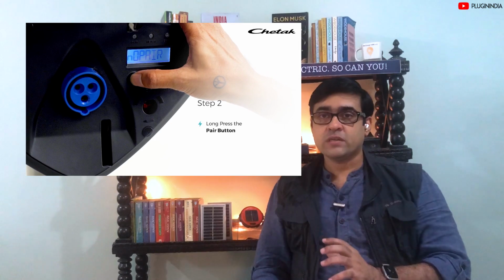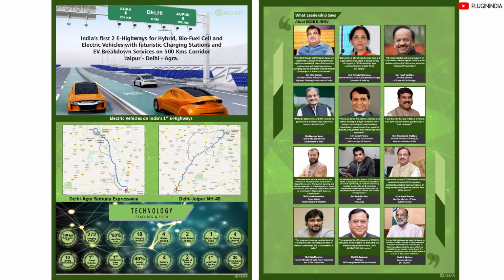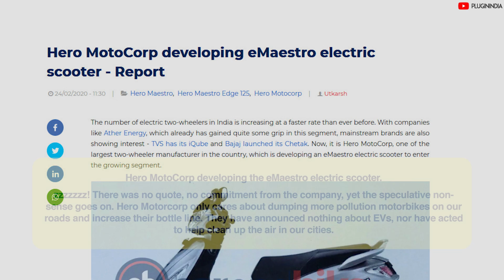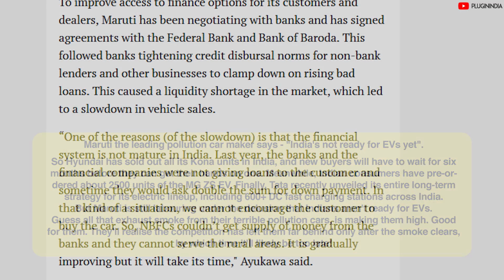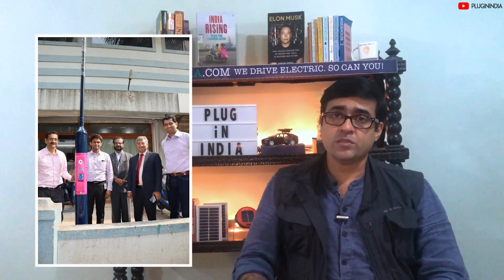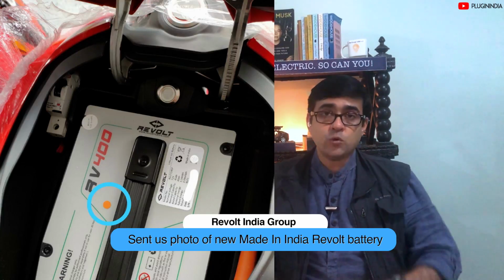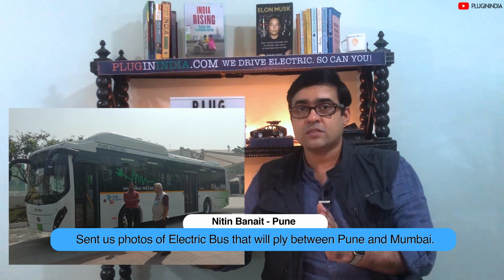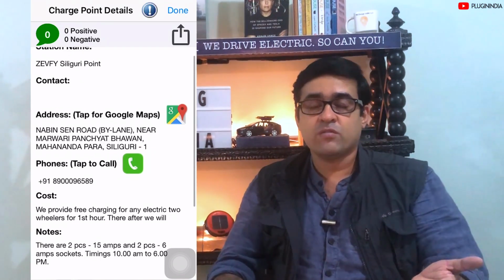PluginIndia Show : Electric Tractors, eHighways, Your EV Photos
We start the new episode of The PluginIndia Show, by discussing the happenings in the Indian EV World for April 2020

Here are the 3 news items
News #1
a) The Chetak team has created some educational videos on their YouTube channel. These small length videos are interesting and show individual features of the Chetak that will help owners use the scooter better.

News #2
a) So there is this initiative called National Highway for Electric Vehicles - NHEV,  who are creating working prototypes to create electric highways in India.

News #3
a) So Hyderabad based startup Cellestial E-Mobility has rolled out its first prototype electric tractor. The tractor will have the same power as a diesel tractor and here is the kicker - the sticker price will be lesser than a diesel tractor!

*** EV GOSSIP ENTRIES of the month ***
a) Hero MotoCorp developing the eMaestro electric scooter. Read the gossip 🔗
b) The biggest challenge for mass adoption of electric vehicles in India:
Price. Read the usual excuses by mainstream media  🔗
c) Mahindra Electric are apparently looking to export Electric Vehicle drivetrains abroad. Read this gossip 🔗
d) Maruti the leading pollution car maker says -
"India's not ready for EVs yet". Read this shortsightedness 🔗

Once a member, get access to our Discord Server!

Tag words:
Lithium Mining
Lithium India
Electric Car
Electric Scooter
Battery Mining
Auto Expo
Battery Lithium
India EV News
India Electric Vehicle News
Hero Lectro
TVS iQube